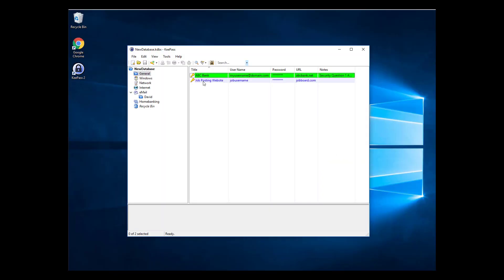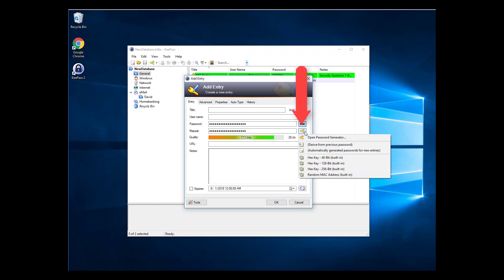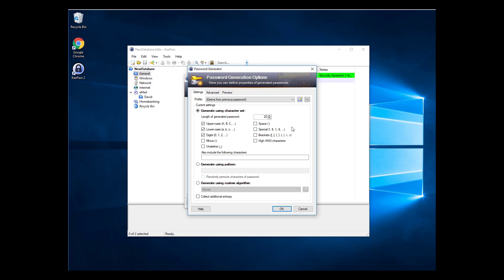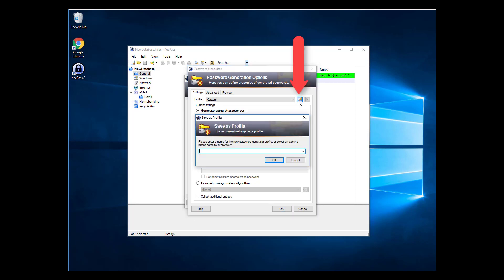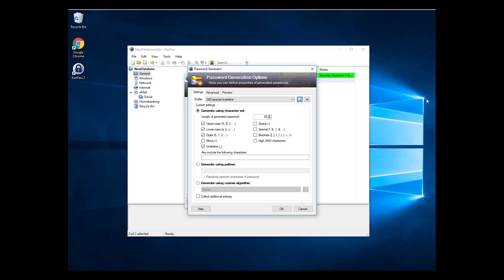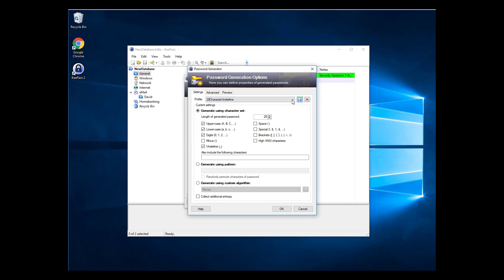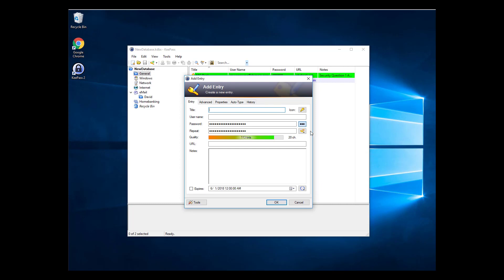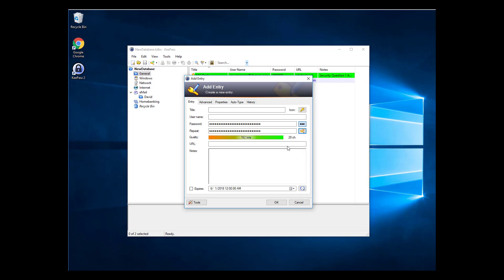Creating Password Templates in Keepass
In this video, we'll create a new password template that helps cut down on repetative password option selections. We can also overwrite the automatic template with a newly created one.